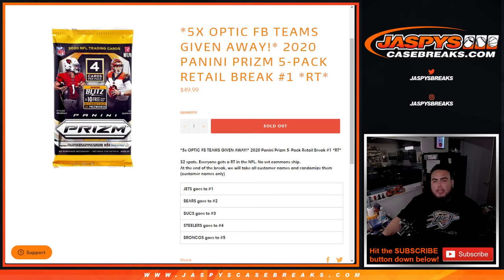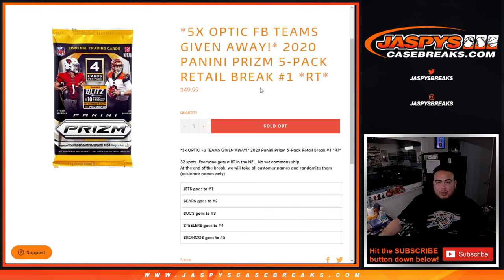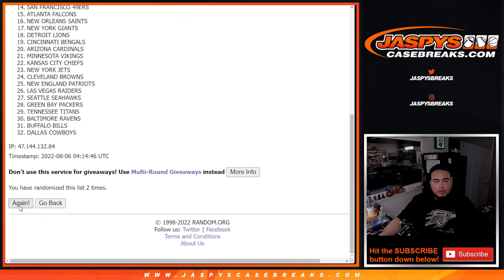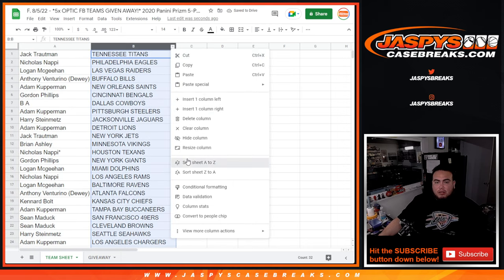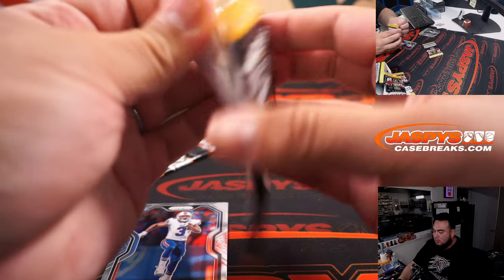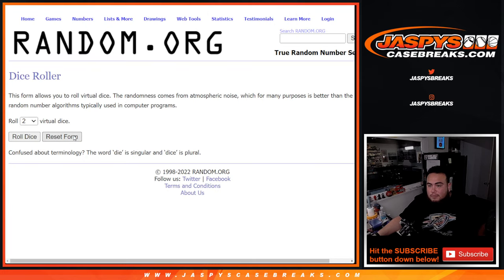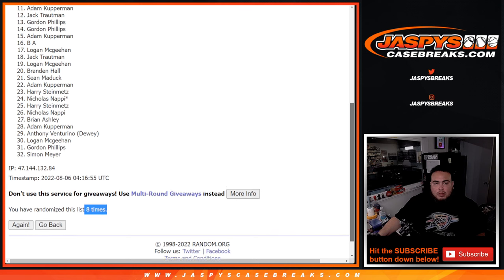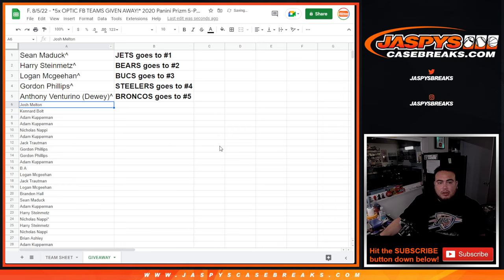F. 8/5/22 - *5x OPTIC FB TEAMS GIVEN AWAY!* 2020 Panini Prizm 5-Pack Retail Break #1 *RT*